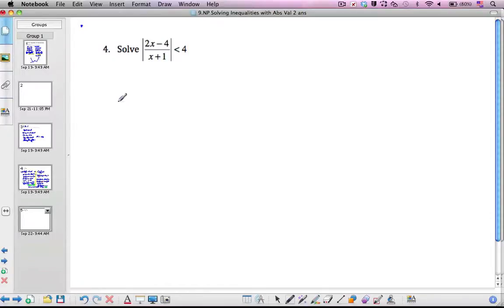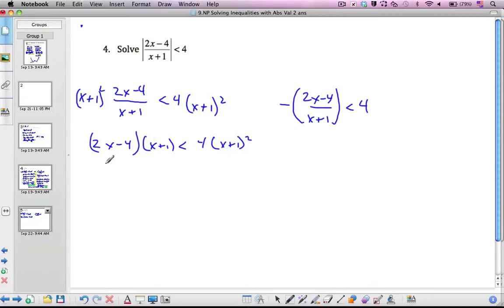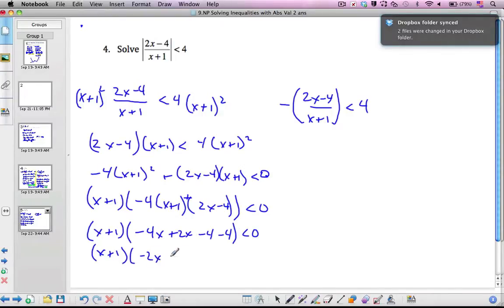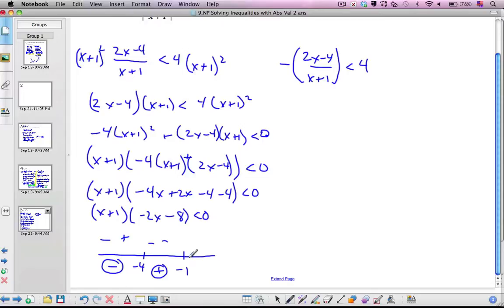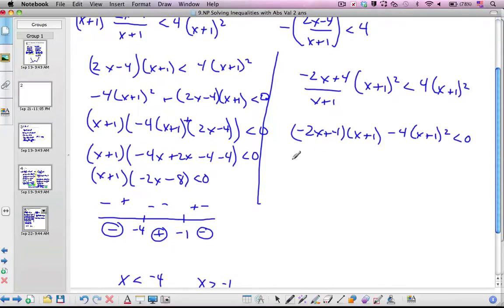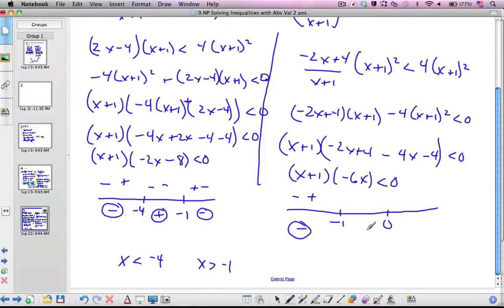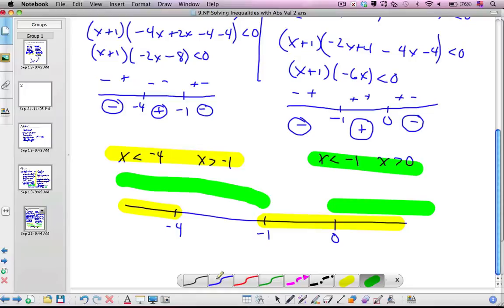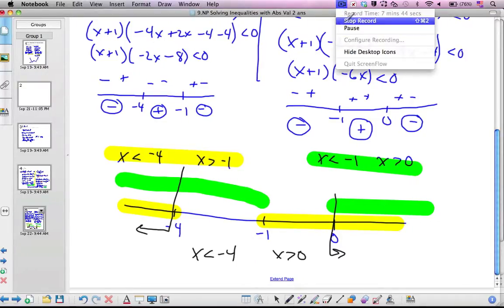Solving Absolute Value and Inequalities pt 3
Solving Absolute Value and Inequalities pt 3, Solving IB Maths HL problem with absolute value inequalities.